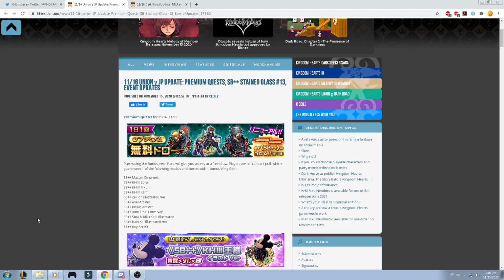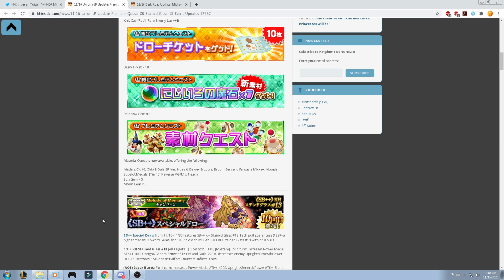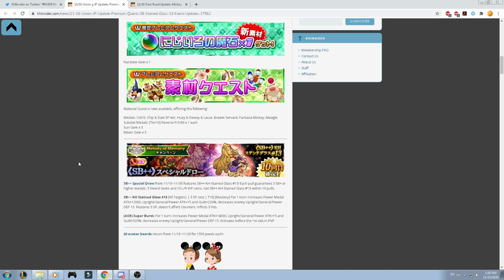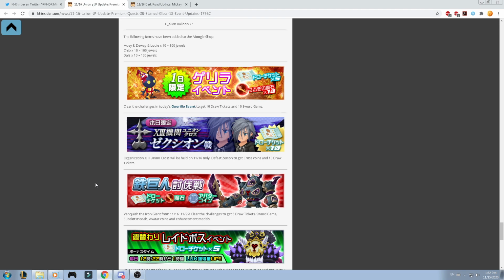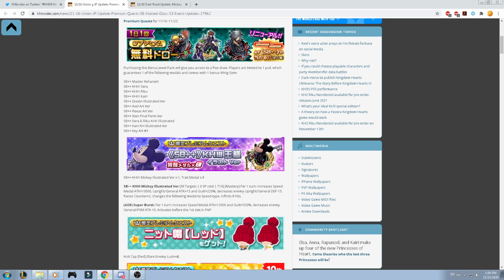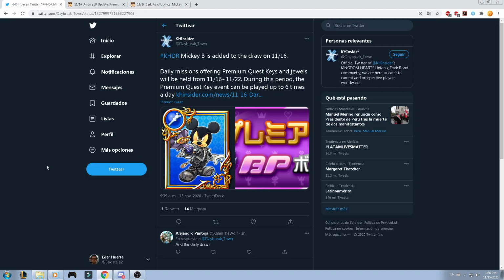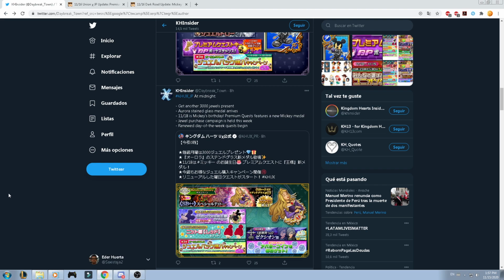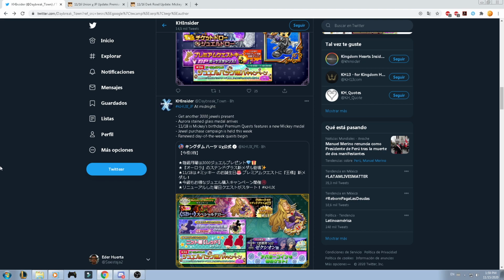KHUx - VIP Illustrated KH III King Mickey, Stained Glass #13, 3K Free Of Jewels And Events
A lot of events tomorrow, hope I can get the 60K by the time of the last day of the banner